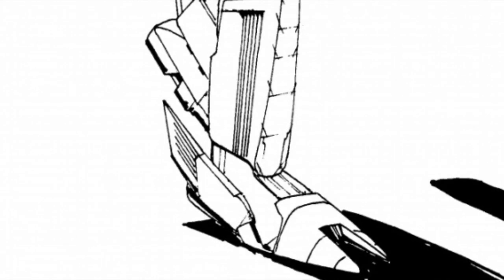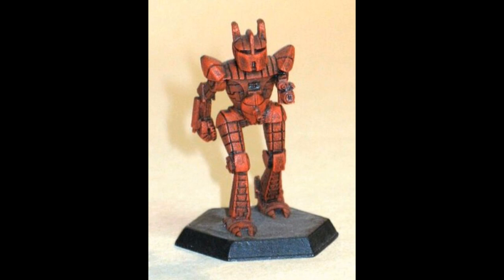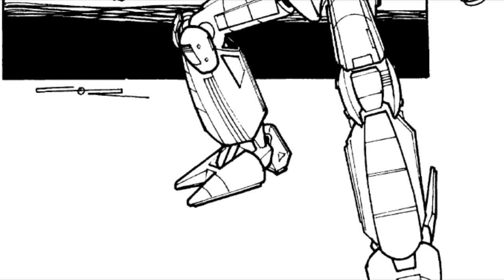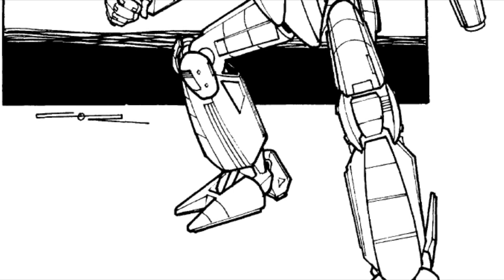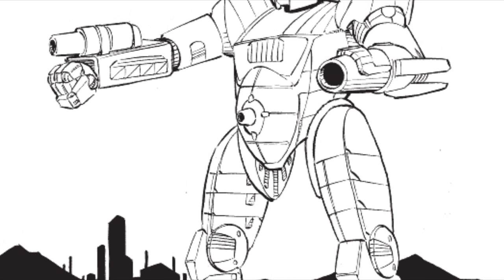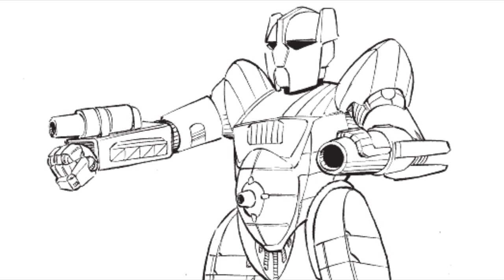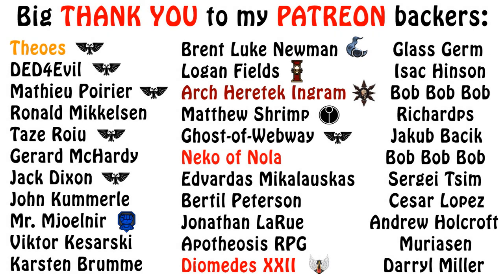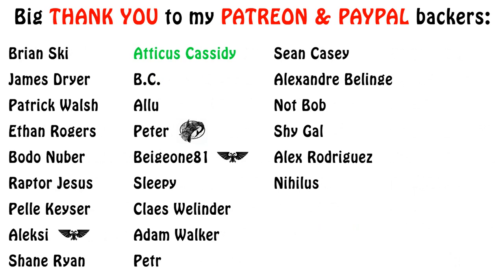Battletech Lore - Hermes Light Battlemech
In this Battlemechs video, we talk about one of the oldest speedy light mechs, known as the Hermes. Enjoy!!!